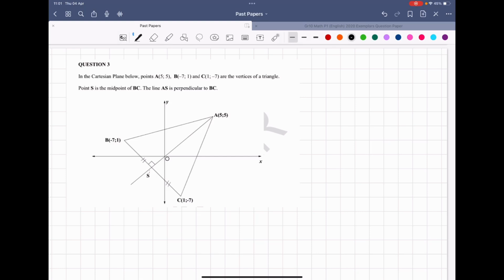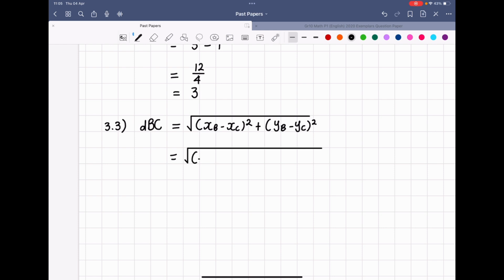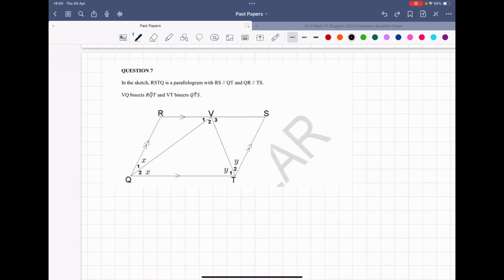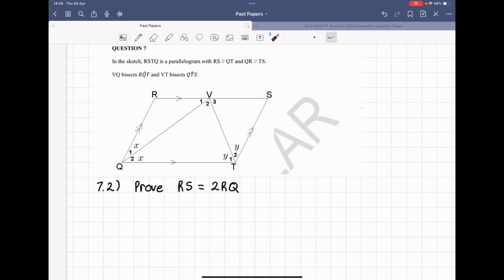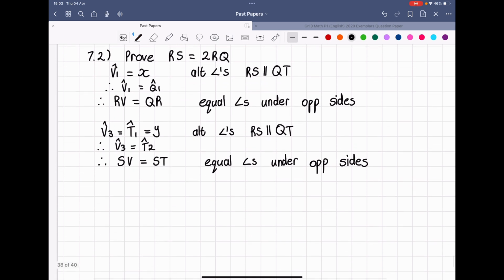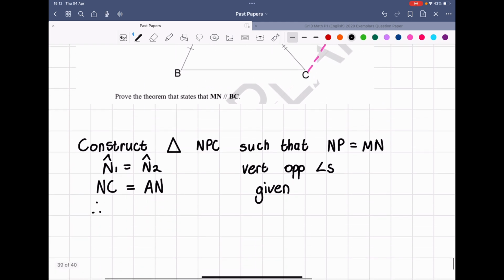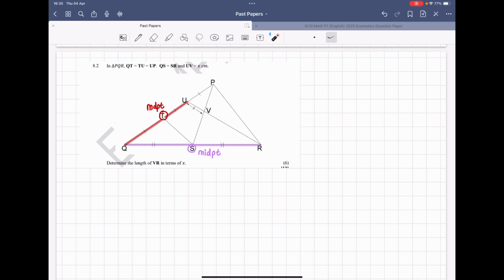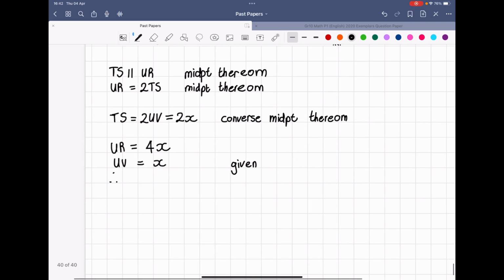GRADE 10 MATHS PAPER 2QUESTION 3 - 8 NOVEMBER 2021DBE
PAPER 2
QUESTION 3 - 8
 NOVEMBER 2021
DBE